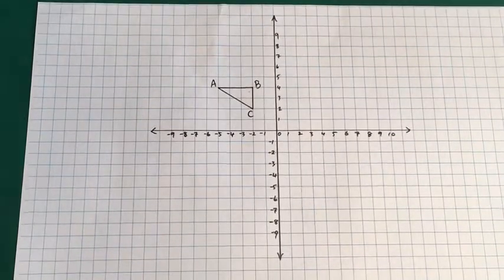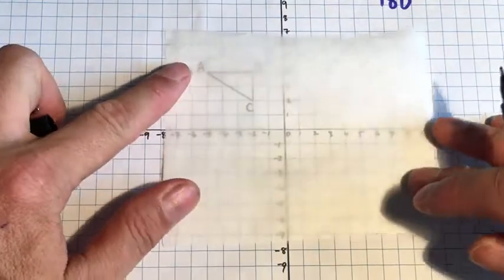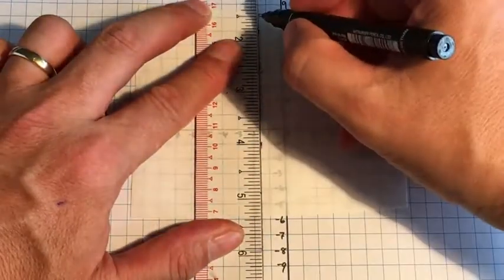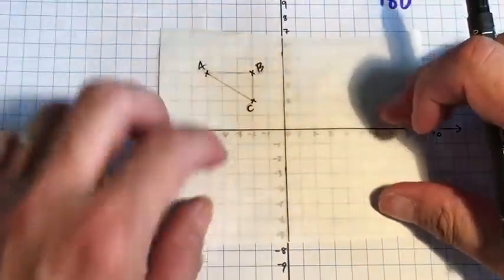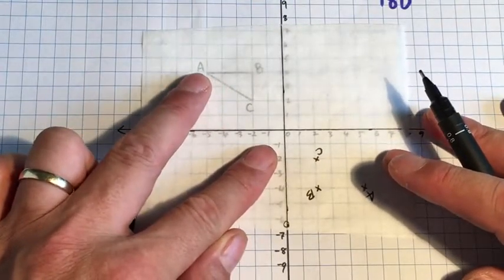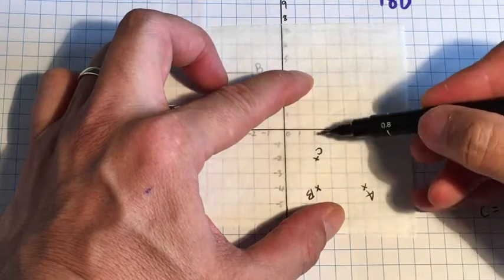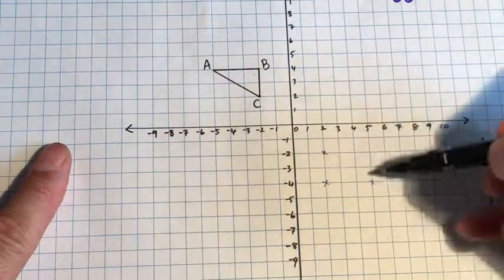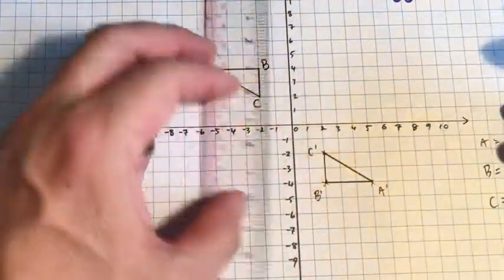ROTATIONS (rotating a shape 180 degrees about the point of origin)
A simple TRANSFORMATIONS tutorial to show how to carry out accurate rotations.